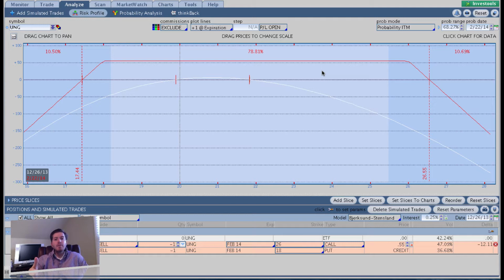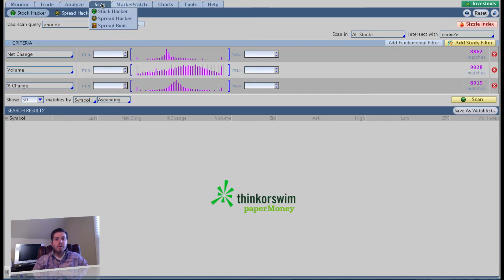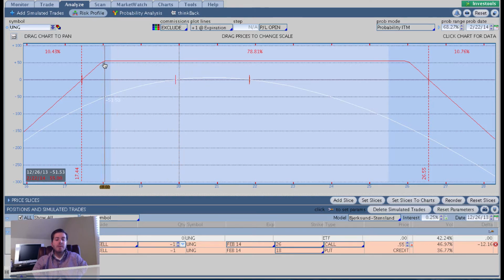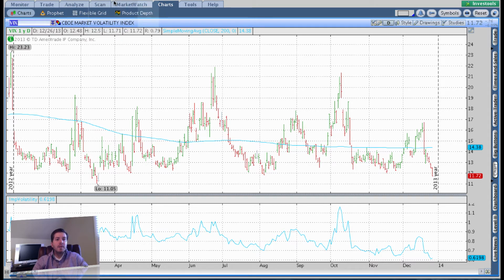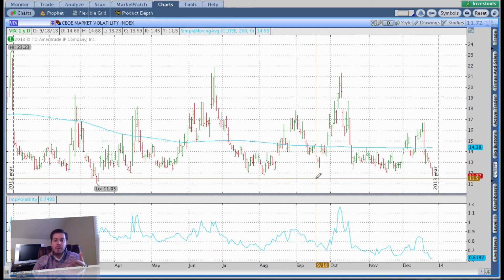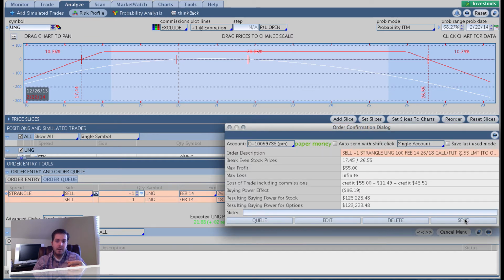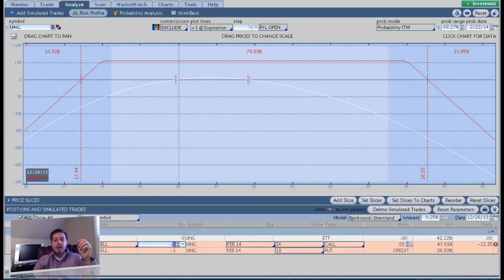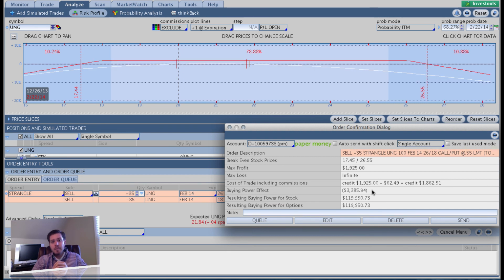Selling Strangles: Short Strangle Strategy Criteria part 5 of 7 (how to trade Short Strangles)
In this 7 part video series, tickertank.com founder Nick Fenton explains his criteria for selling Strangles (short strangles). In part 5 Nick shares, in detail, his method of portfolio allocation in relation to Short Strangles.